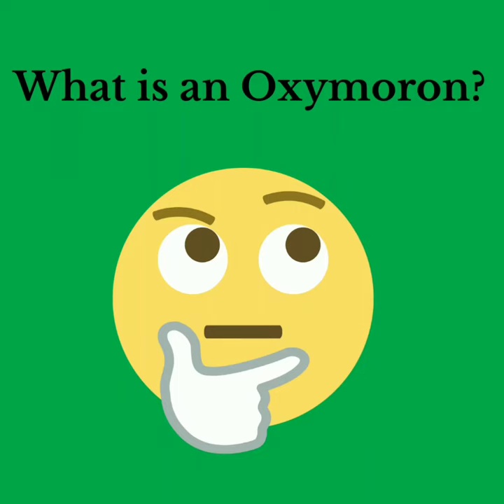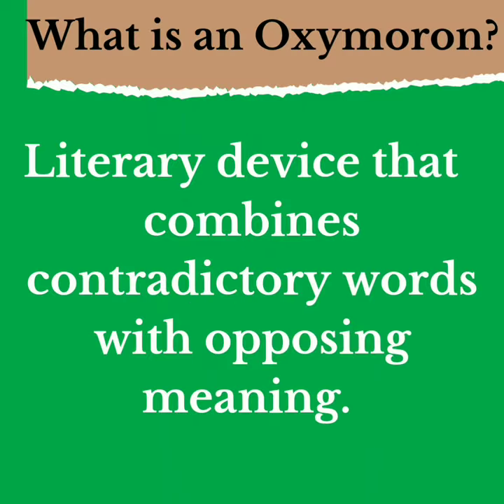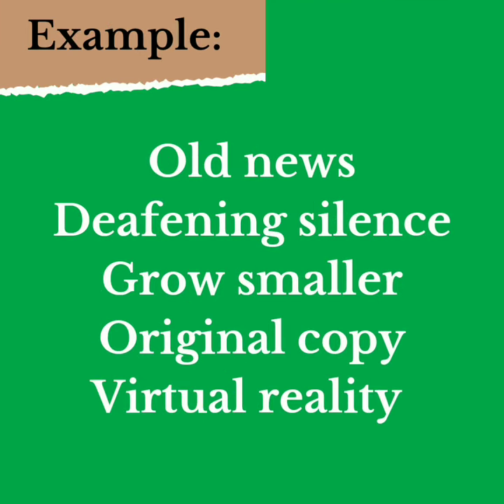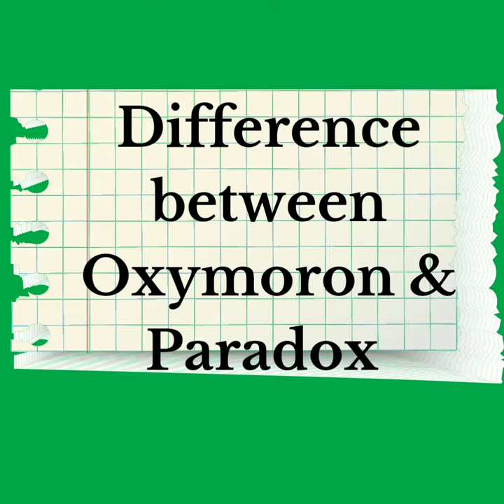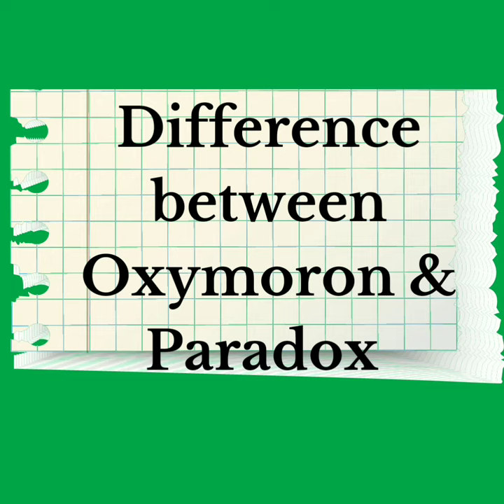What is an Oxymoron? |Figure of Speech|Miss. Literarian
Hello Everyone

In this video, you learn about Oxymoron. Create  your own oxymoron and Spot an oxymoron in real life.